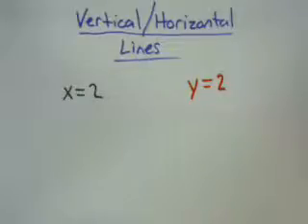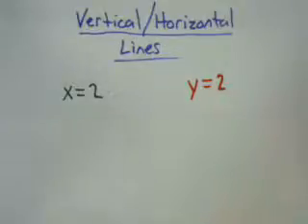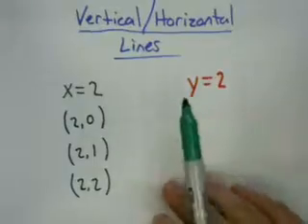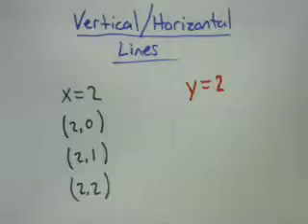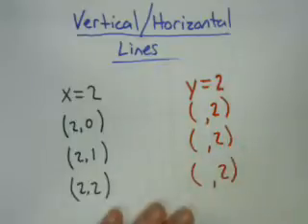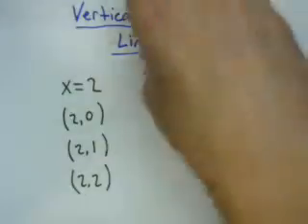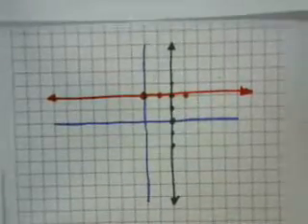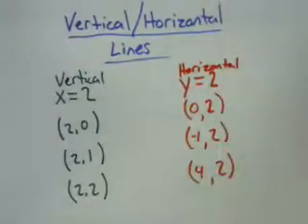Vertical and Horizontal Lines